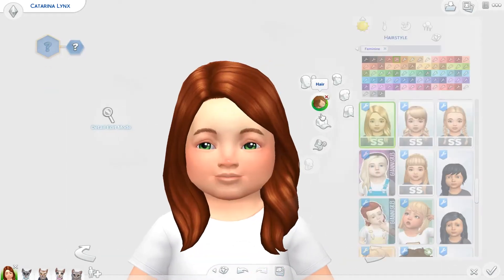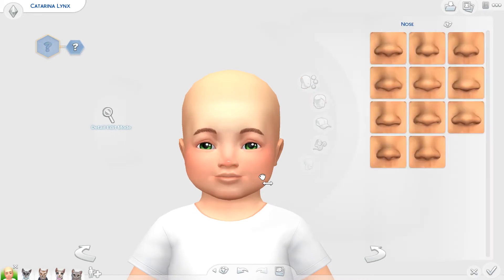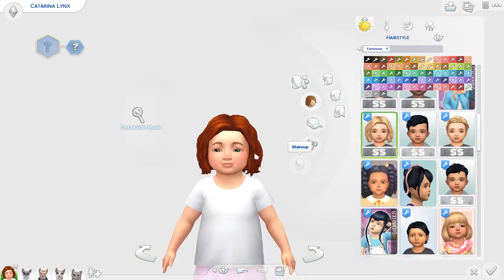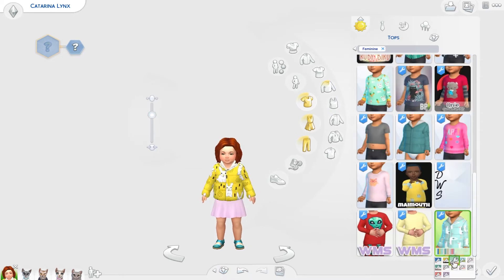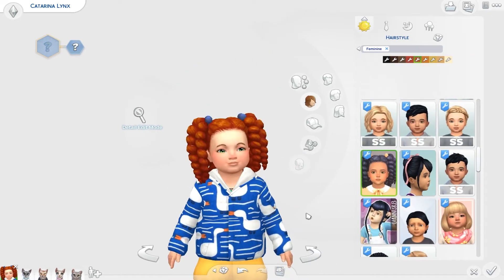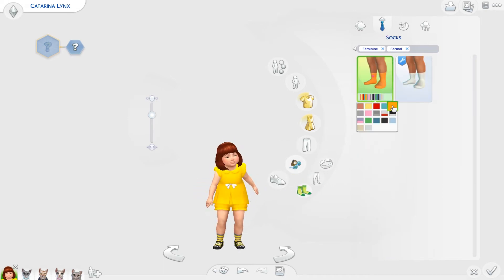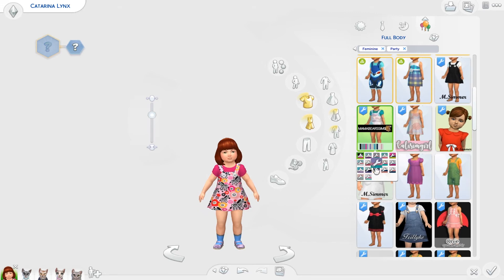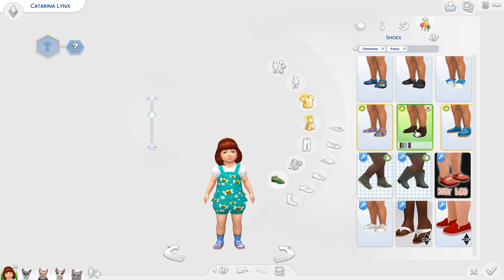CATARINA LYNX // TOWNIE TOTS // THE SIMS 4 - Cats and Dogs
Finally a new townie tots! 😍

OriginID: simbonez